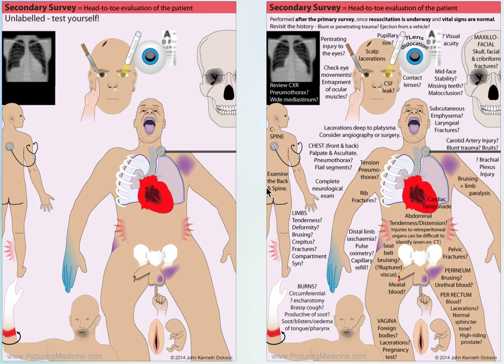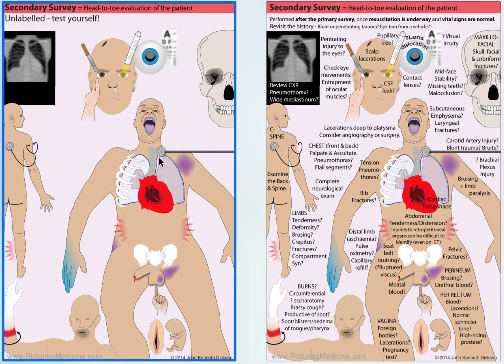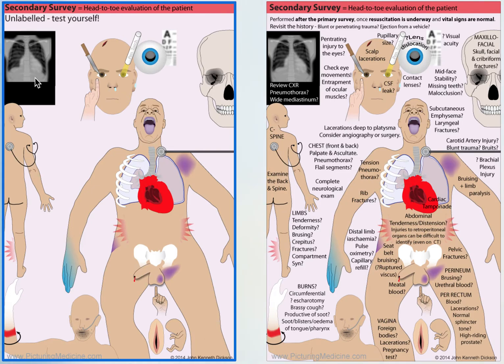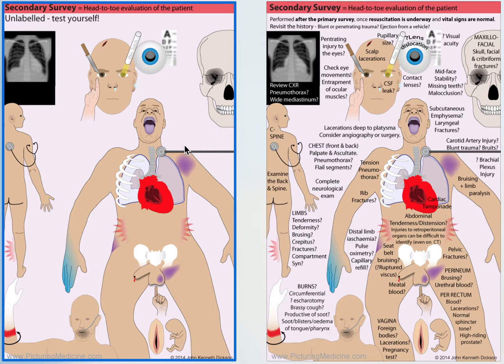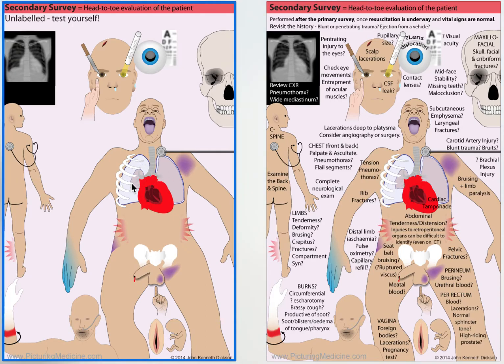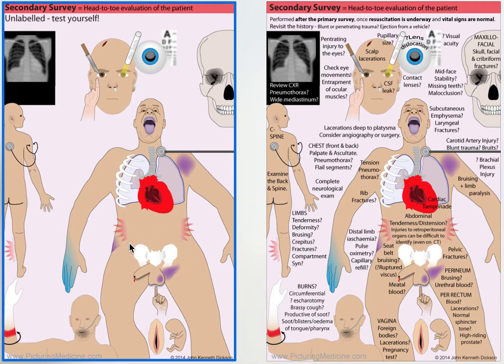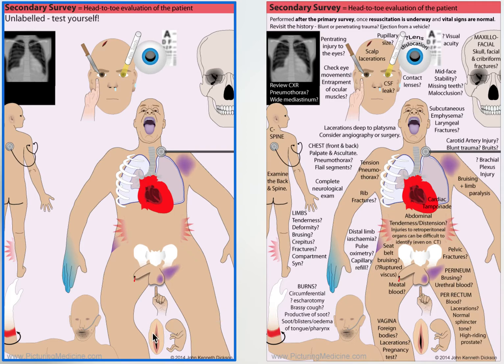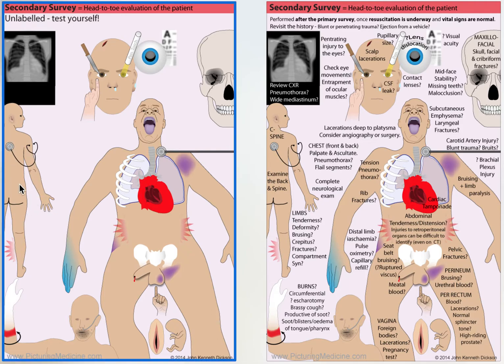Trauma Part 10 - The Secondary Survey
Visual tools to help you have more clarity in the trauma setting.
Are you a visual learner. When you are distracted or stressed, diagrams might be able to help give you the clarity and accurate recall you need.